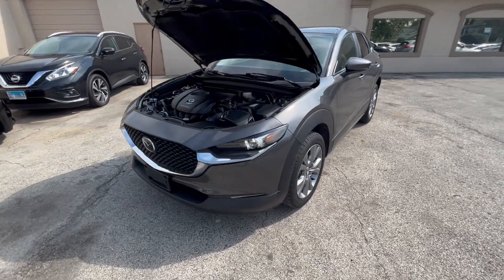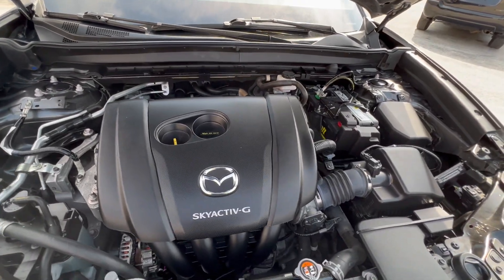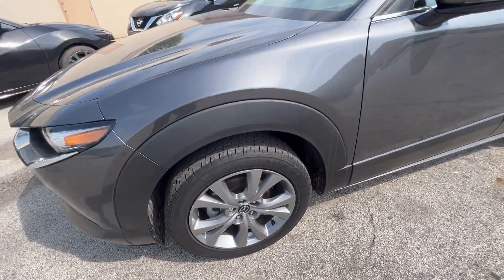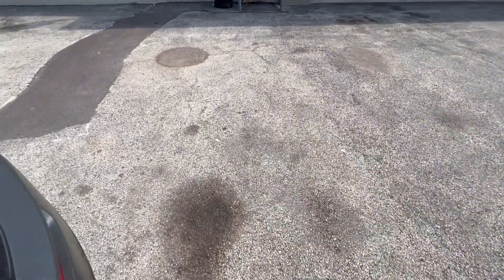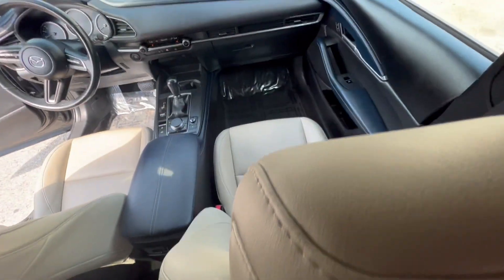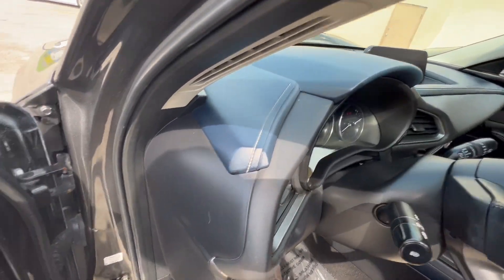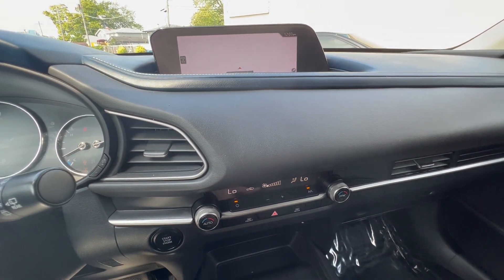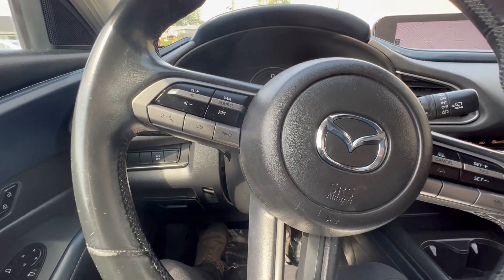2020 Machine Gray Metallic MAZDA CX-30 Select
2020 Machine Gray Metallic MAZDA CX-30 Select
2.5 Liter Inline 4 Cylinder Engine 6 Speed Shiftable Automatic Trans

Light Grey Leather Driver Manual Height and Lumbar Control Black and Blue Interior Dashboard and Interior Trim Color Chrome Window Trim and Chrome Front Grille AM FM XM NAV Bluetooth USB Automatic Climate Control Steering Wheel Bluetooth Audio Cruise Controls Rear Window Tint Supplemental Exterior Signals Chrome Exhaust 10 Spoke 18” Aluminum Wheels

CERTIFIED CARFAX HISTORY NO ACCIDENTS
FULLY SERVICED